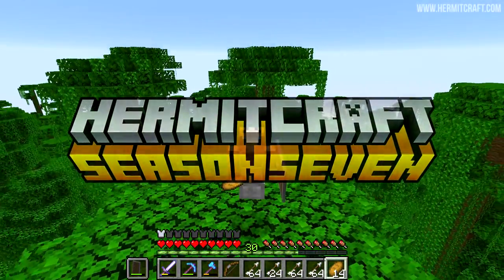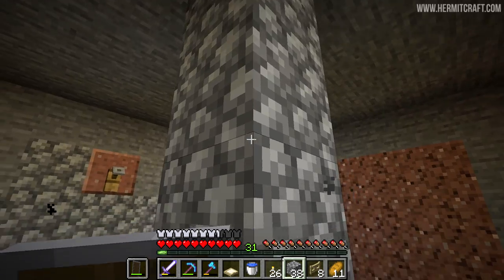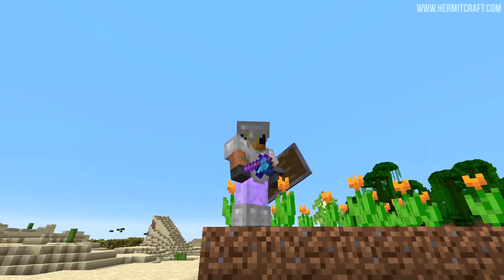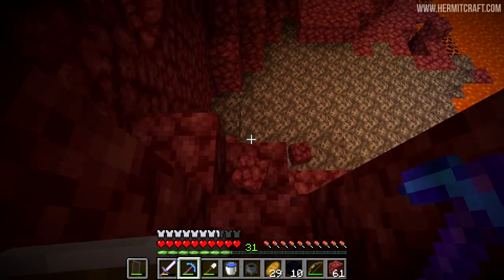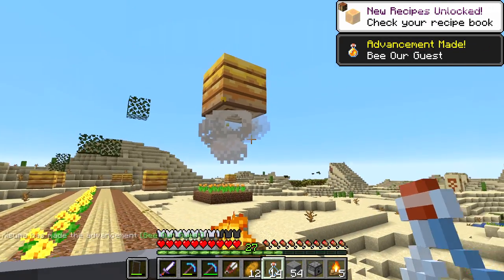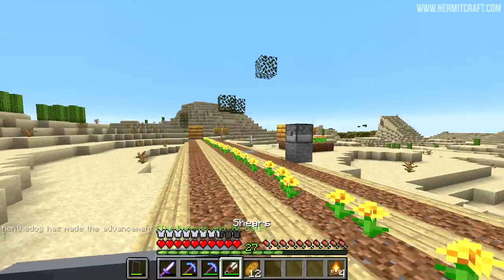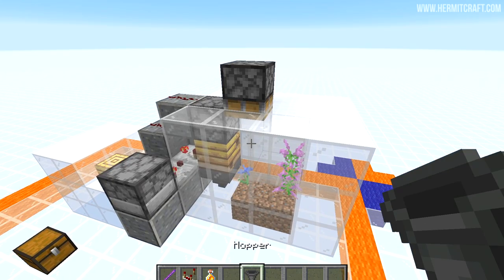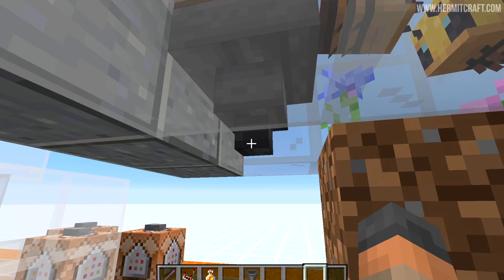Hermitcraft VII 883 Easy Bee Nest Farm!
In our second episode of Hermitcraft season seven, we work on a simple bee nest farm and get us some honey!

Links!

 Song: Flake
 Song: Biome Fest
 Song: Concrete Halls
 Song: Warmth